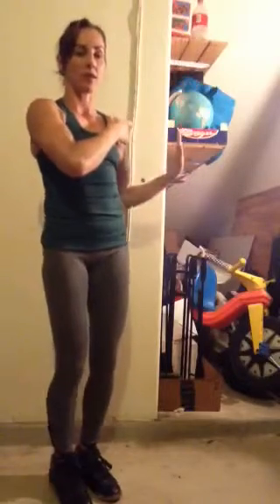Rolling out your shoulders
You can use a tennis ball to roll out the tension in your back and shoulders. The tennis ball gets into the little knots the form in your muscle fibers and releases them.